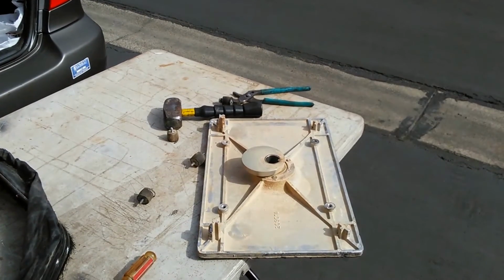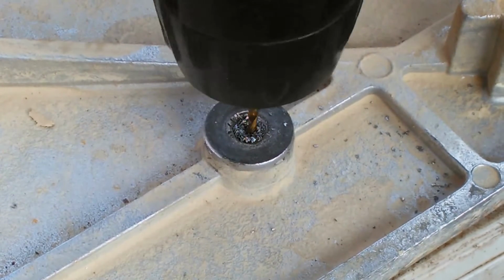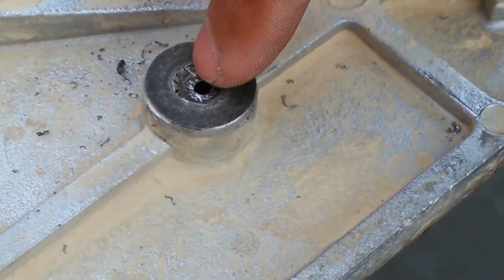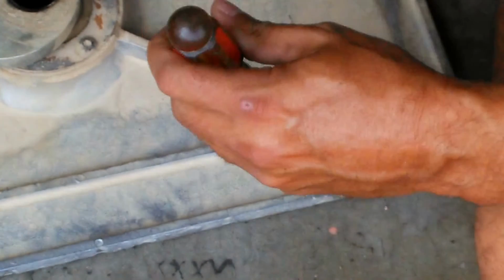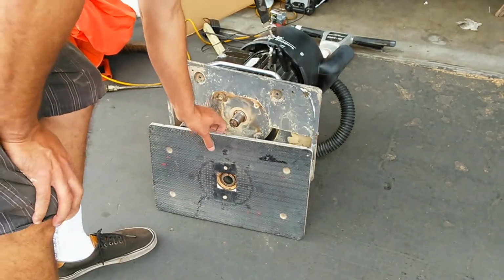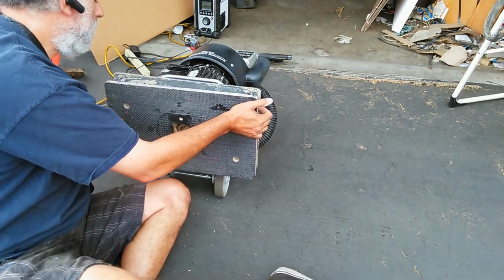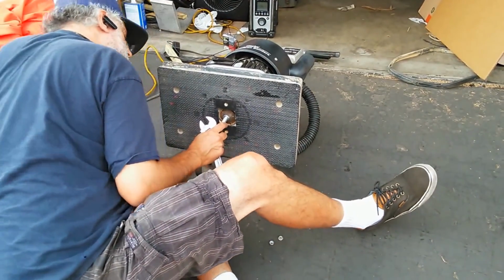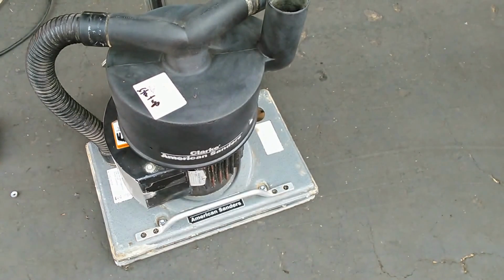Changing Bushings on a Clarke OBS-18 Orbital Sander Driver Pad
The Clarke OBS-18 orbital sander requires a lot of  maintenance. The bushings and the main bearing are the two most common fixes on this sander. This unit suffered from broken studs that remained in the driver pad, so removing them was part of replacing the bushings.